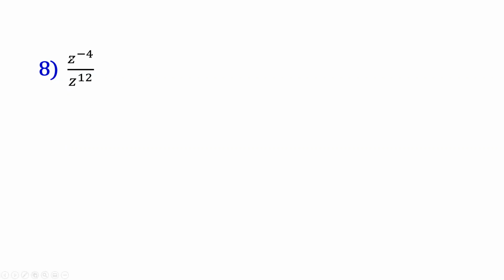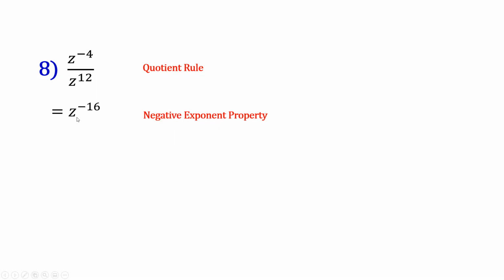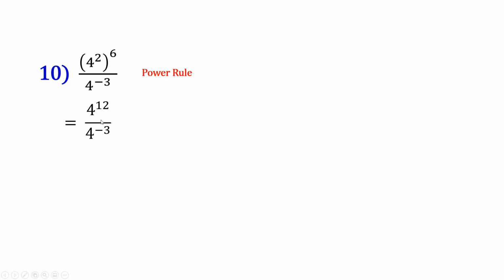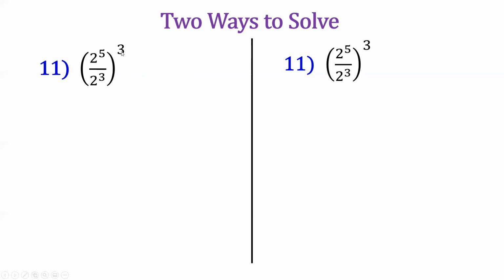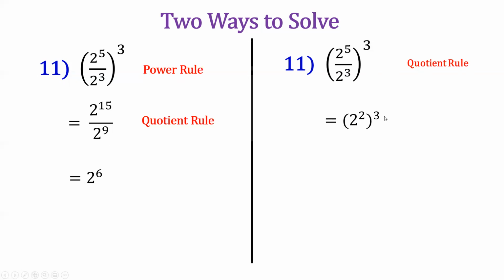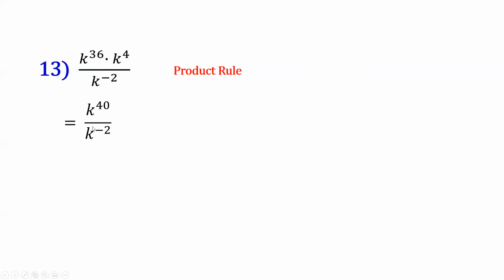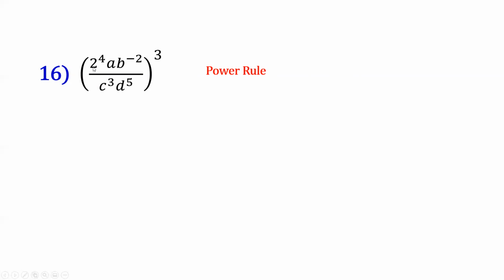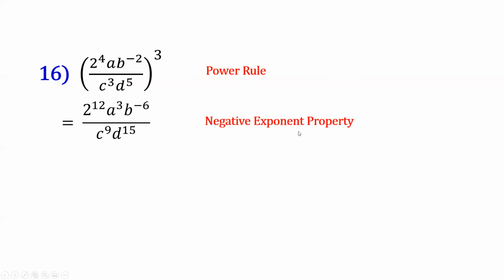Exponent Properties Selected Solutions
Video for my Math Intervention classes.
I solve #8, 10, 11, 13, and 16 from our assignment "Exponent Properties Review #1-16".